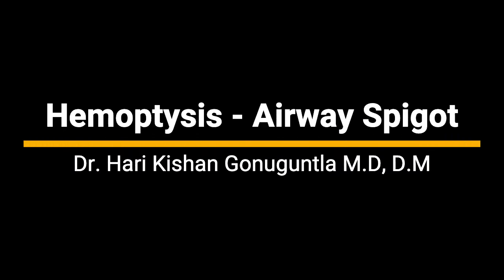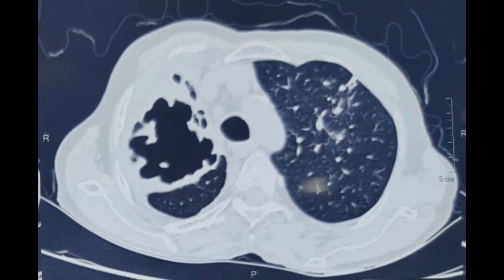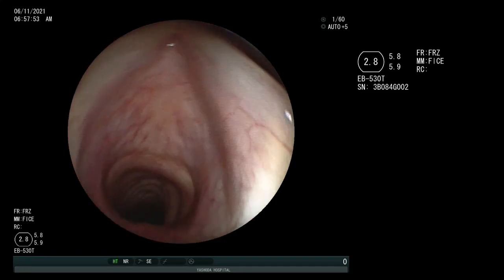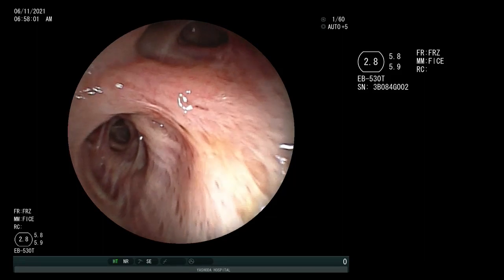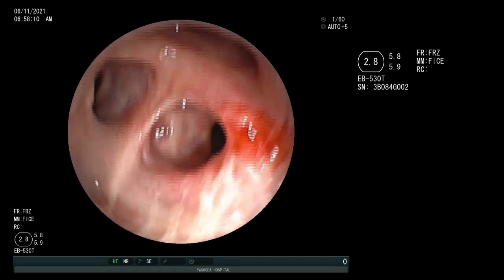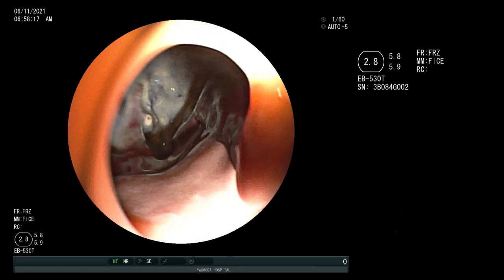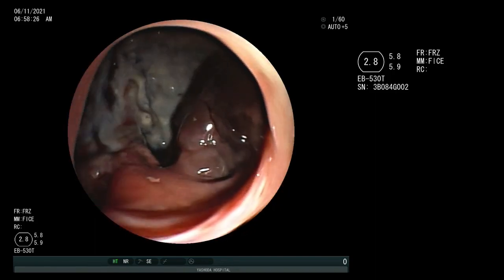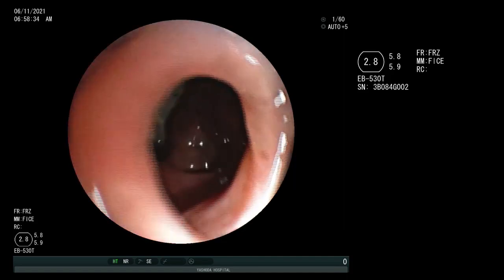Endobronchial spigot Placement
In this video we describe the technique of Airway Spigot Placement